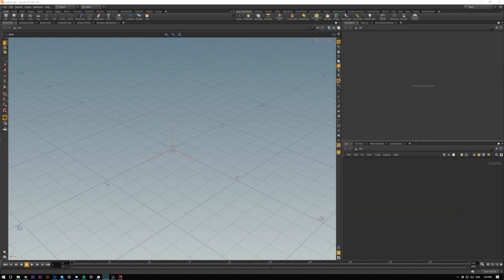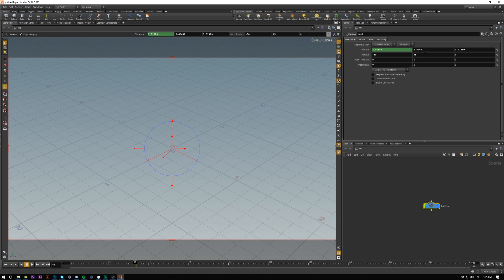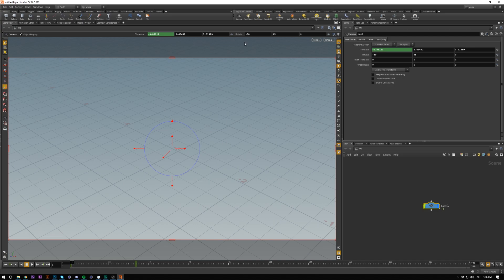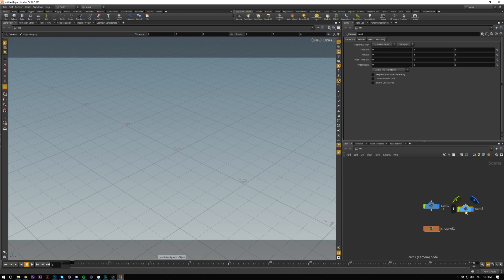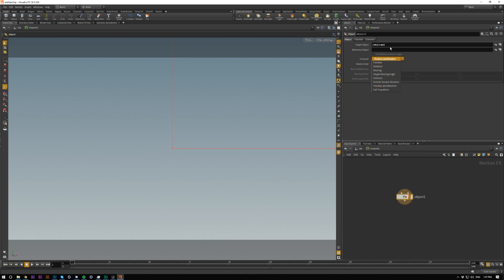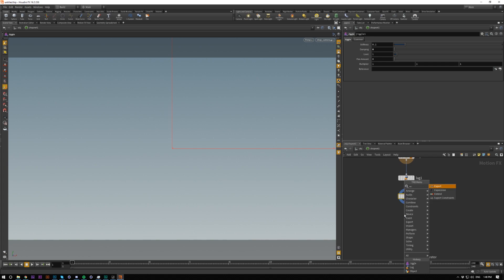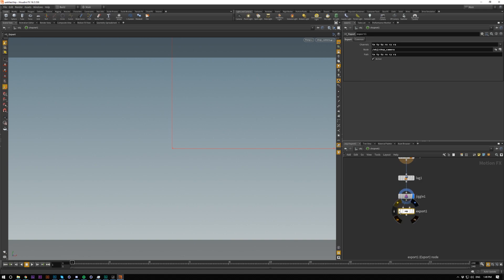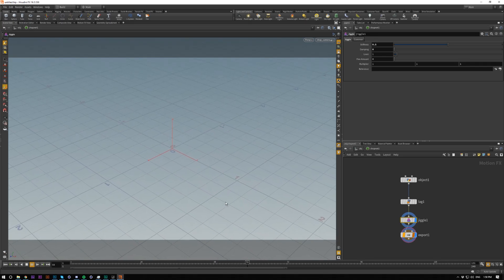Houdini Camera Overshoot/Jiggle Tutorial